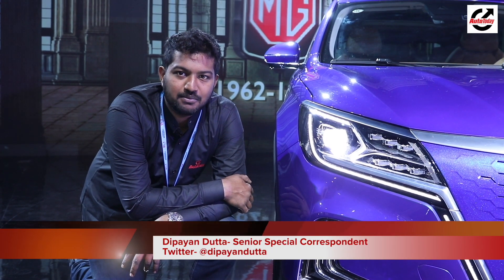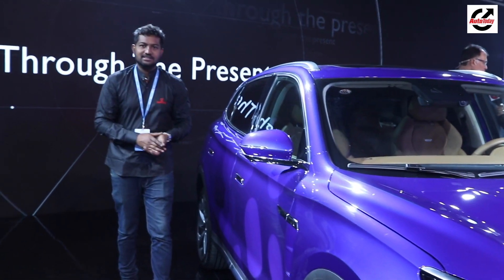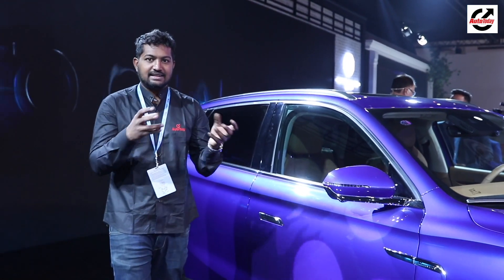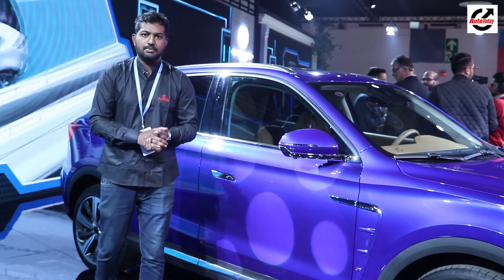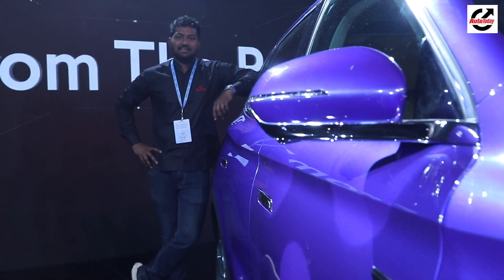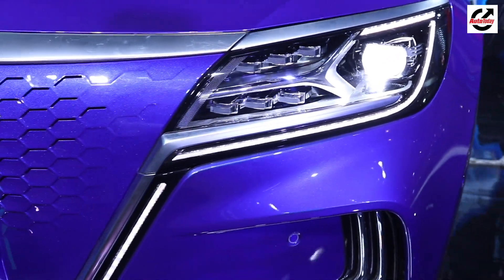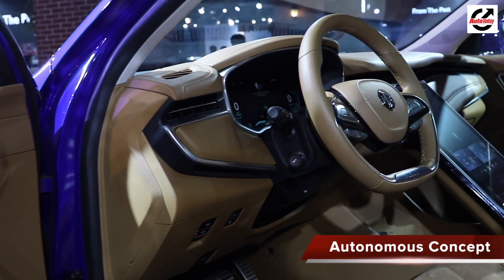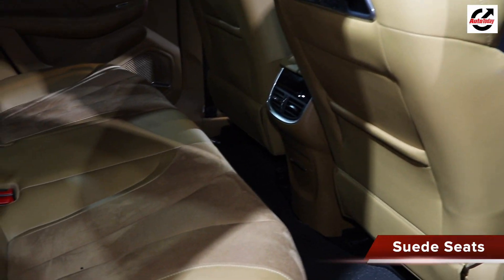MG Marvel X Walkaround | Auto Expo 2020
MG Motors has revealed the Marvel X at the Auto Expo 2020. The Marvel X is then being hailed as the world’s first mass-production model to achieve Level-3 Intelligent Driving – at Auto Expo 2020. Marvel X is part of MG’s focus on developing cutting-edge products with integrated Internet, Electric, and Autonomous capabilities. Its augmented reality (AR) maps, for instance, make navigation more precise and visual – allowing the vehicle to autonomously find a parking bay and park itself. The showcase highlights MG’s strong technological leadership with a product that is already on the road in key international markets.